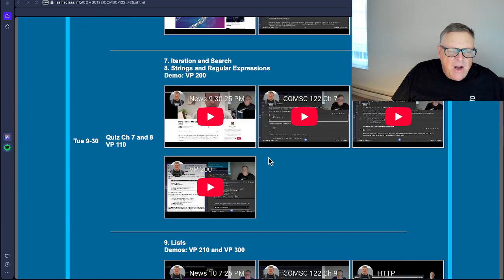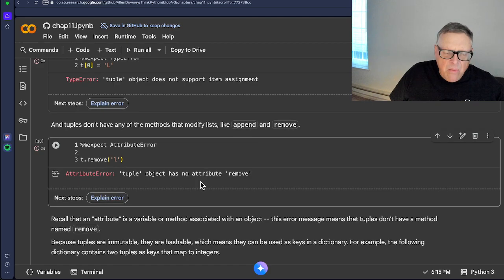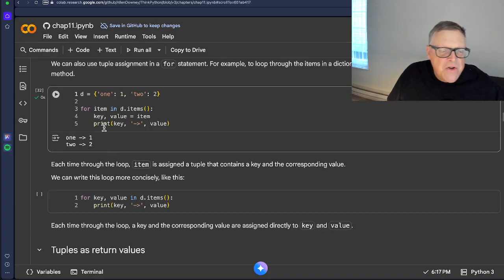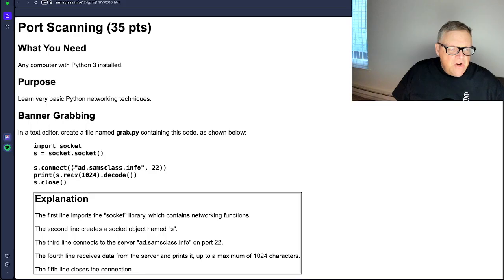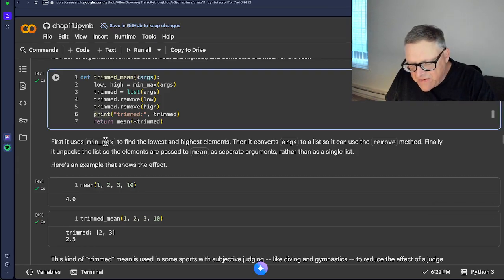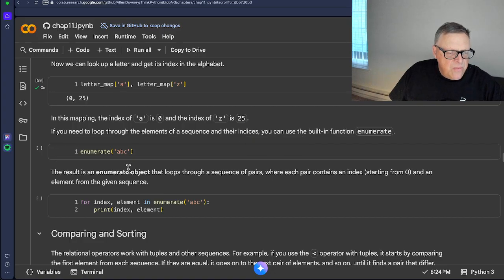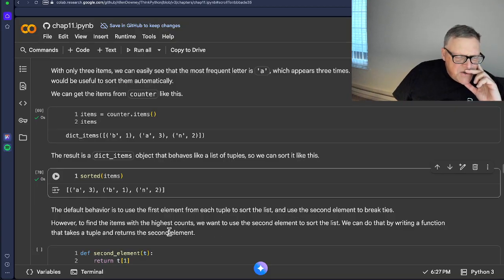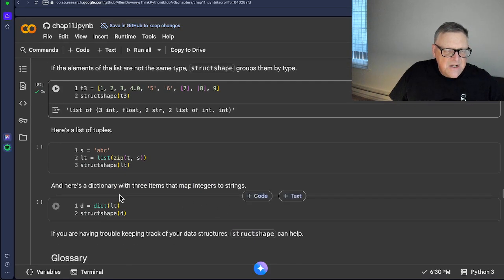COMSC 122 Ch 11